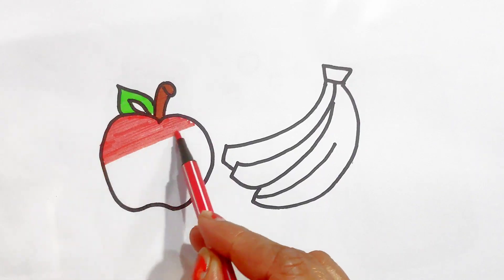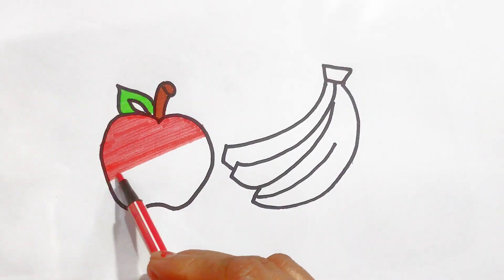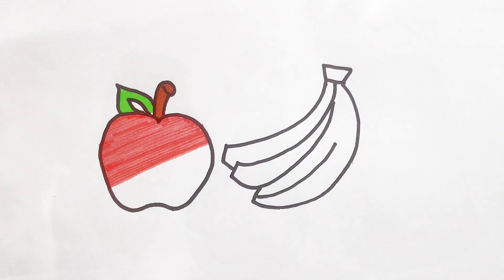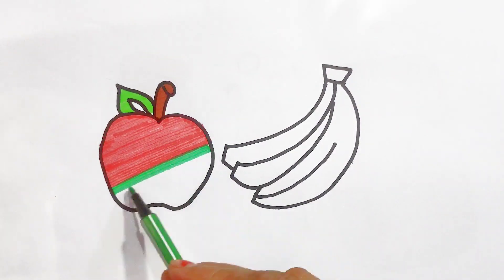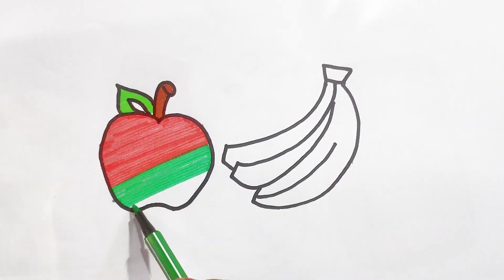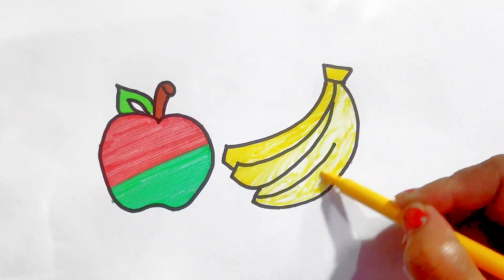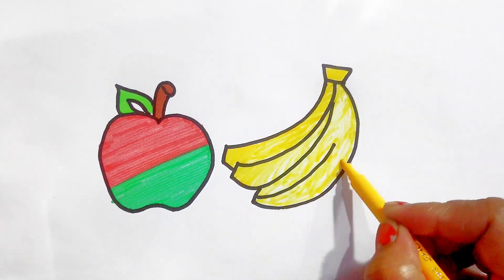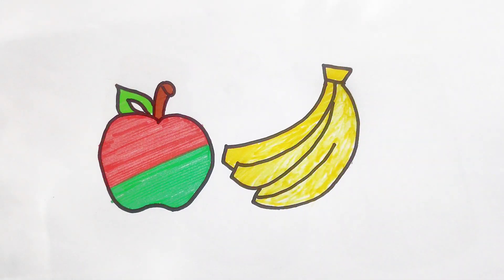Apple And Banana Drawing Painting And Coloring For Kids & Toddlers || part 348